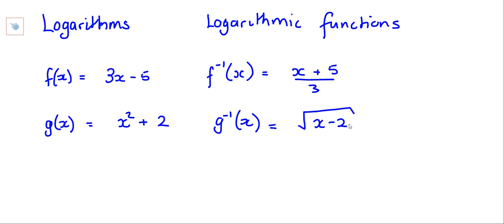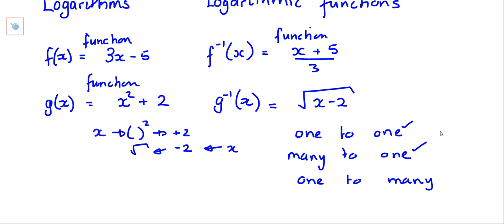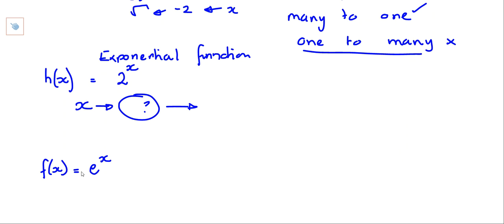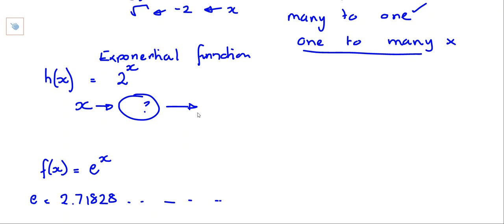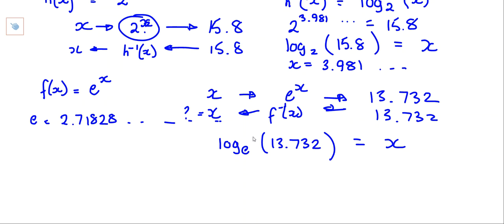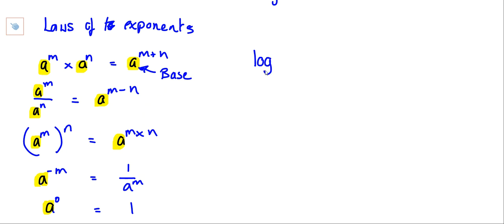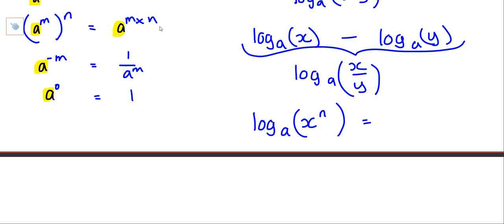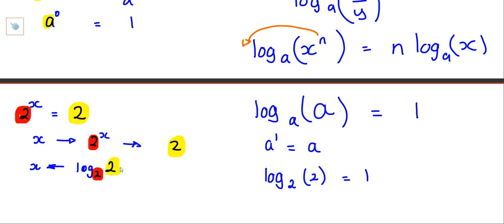the logarithmic function